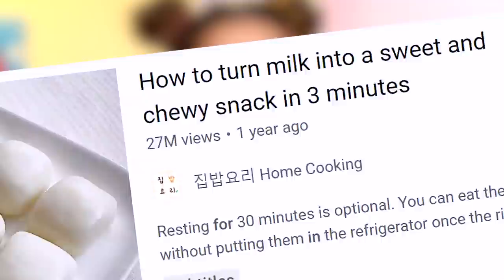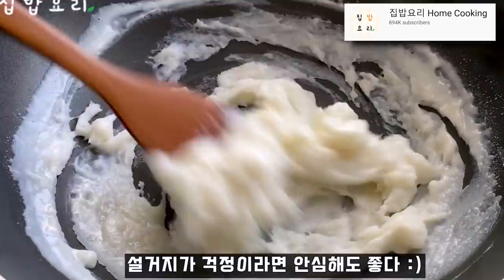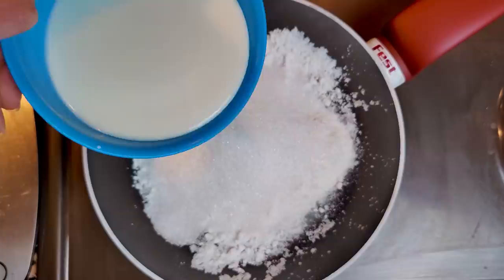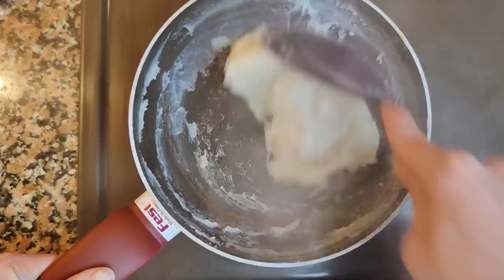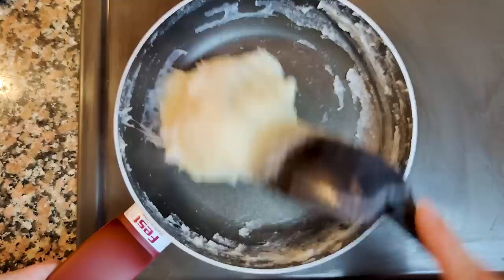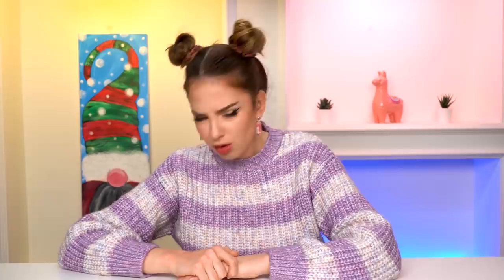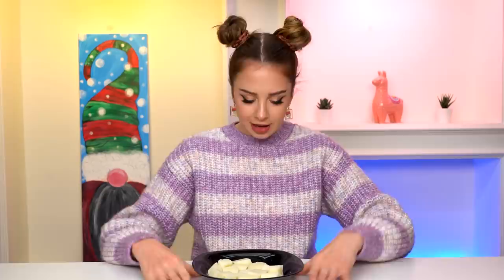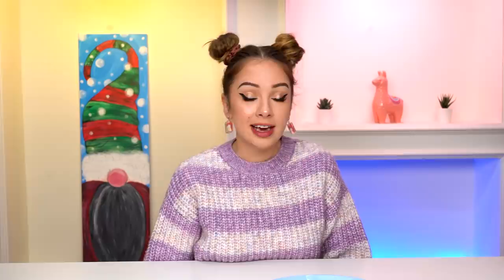SQUISHY MILK? Why This Recipe Went Viral?